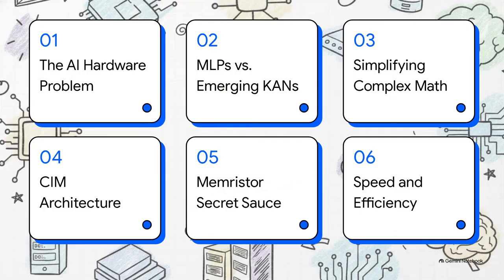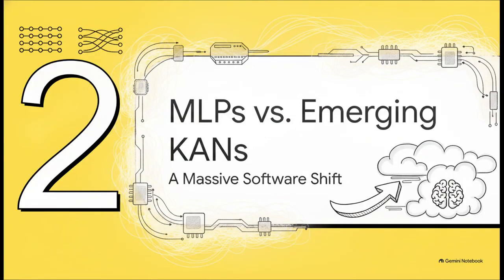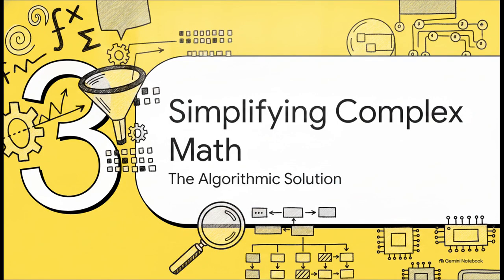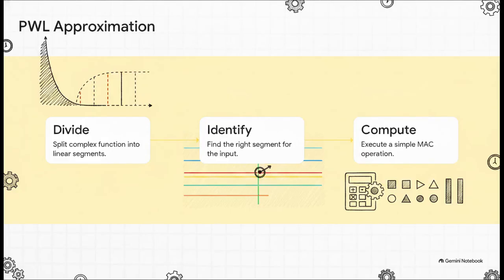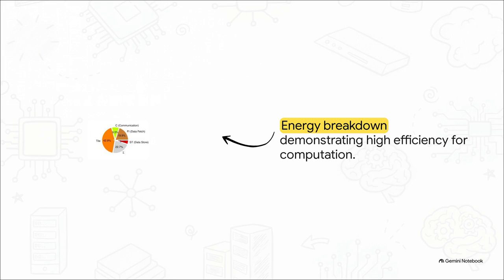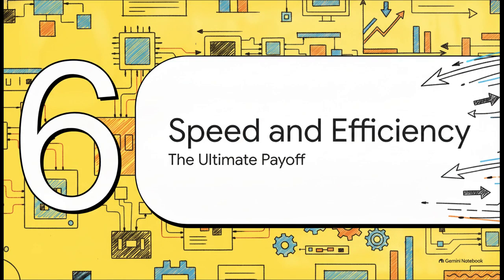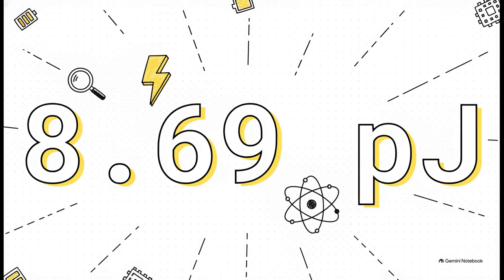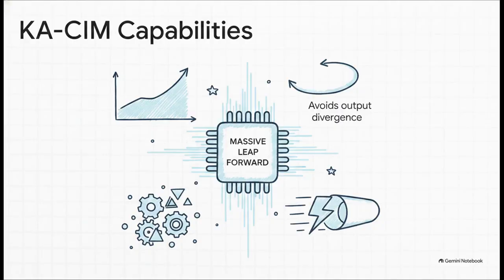Hardware for KANs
from: A Flexible and Energy-Efficient Compute-in-Memory Accelerator for Kolmogorov–Arnold Networks